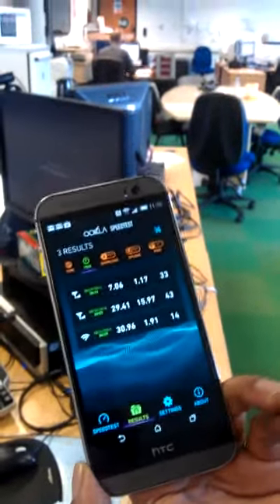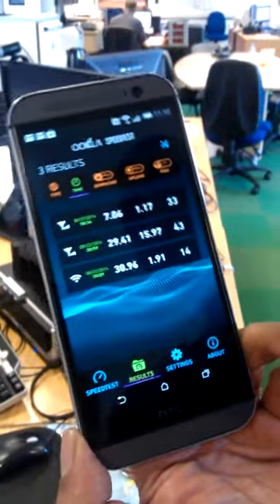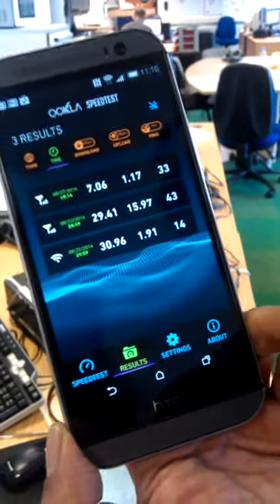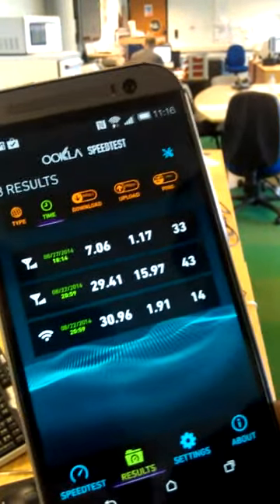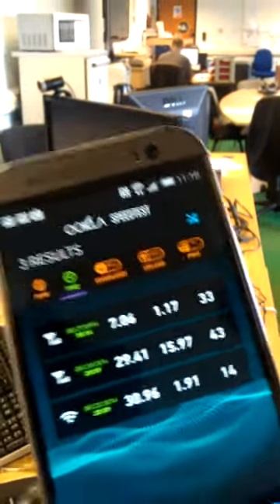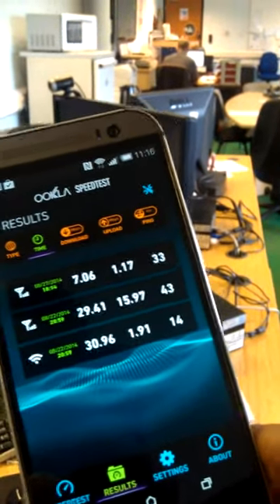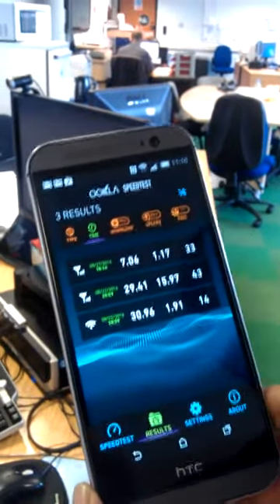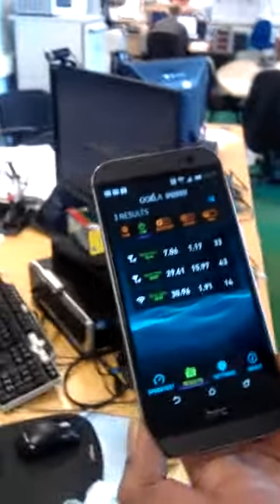BYOX & the power in your pocket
Senior analyst Munish was raving about the wireless WAN Broadband on his new phone .. I couldn't help pop over and record some of the details.

The phone is a HTC One M8 -  4G networking, 144Gb of memory (32Gb on board + 128Gb)  HD diisplay, 3D and HD camera, stereo front facing speakers.

Munish is comparing the network speeds of this phone.

The EE 4G mobile network on this phone outpaces what he gets on his very good Virgin media home broadband wifi.

At home using Virgin Media Broadband wifi the phone gives 30Mbs download and 2Mbs upload.

On EE when out and about the phone gives 43Mbs download and 31Mbs upload.

The college has a 1Gbps connection to the Internet - this would accommodate just 22 people with this type of equipment - we can either increase our Internet capacity or look at BYOX network decentralisation.

Will multiple personal networks trump single centralised networks?

The other interesting thing about this phone is that it introduces decentralised peer computing concepts to its users - it includes HTC Power To Give - this is a BOINC Grid Computing client .. when your device is not in use it can contribute computer power to distributed computing research projects.

HTC Power To Give is an app that gives you a way to contribute to scientists doing research in many different fields (such as biomedicine, physics, and astronomy). Scientific research often requires vast amounts of computing power. HTC Power To Give enables you to include your Android device as part of a distributed computing system when you are not actively using your Android device.